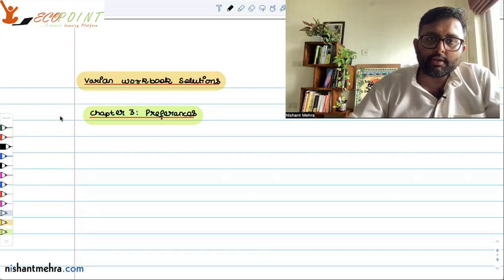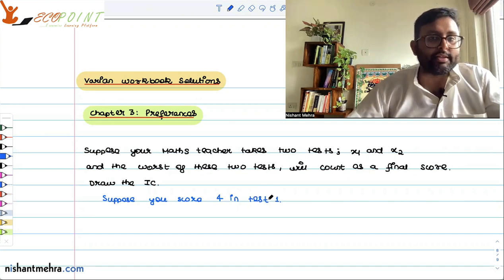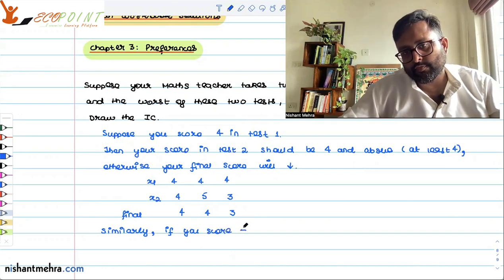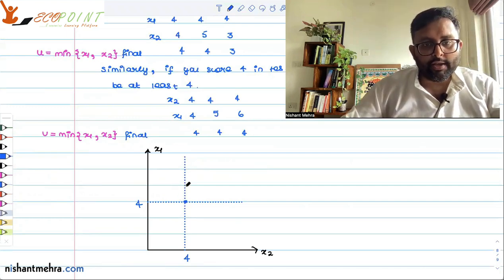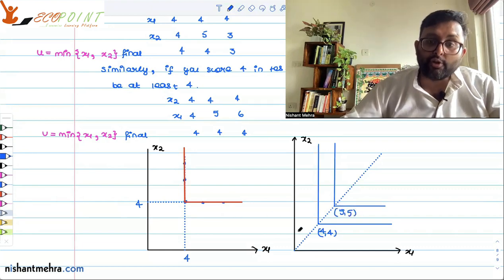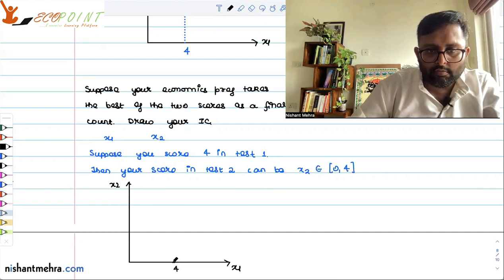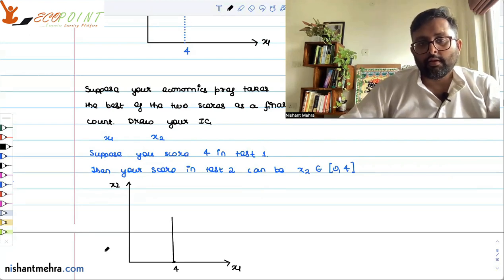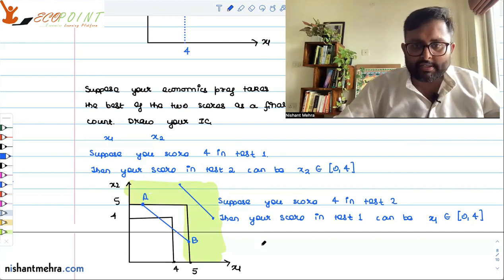Preferences | Lecture 9 | Indifference curve | Perfect Complements & Max| Varian Workbook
In this series, we will be solving few problems of Varian Workbook, Intermediate Microeconomics. In this recording particularly, we are solving a very simple numerical of of how to draw an indifference curve of perfect complements and max

Ref : Varian Workbook, Chapter 3

1) Intermediate Microeconomics Course in their semesters
2) UGC Net Economics
3) Basics of MA Economics Entrance Exam (DSE/ISI/JNU/IGIDR/MSE)
4) Indian Economic Services